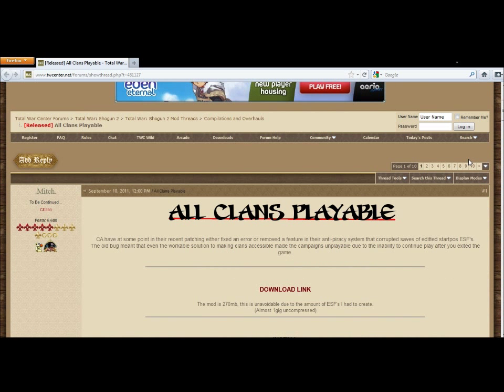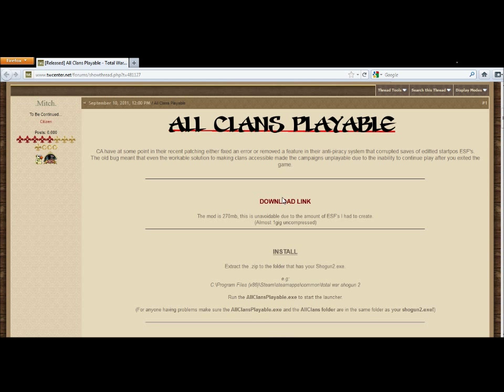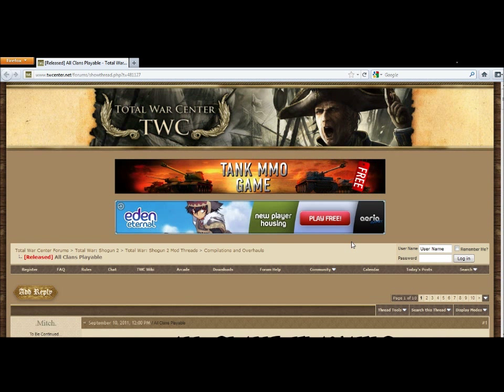unlock all factions in shogun 2!!